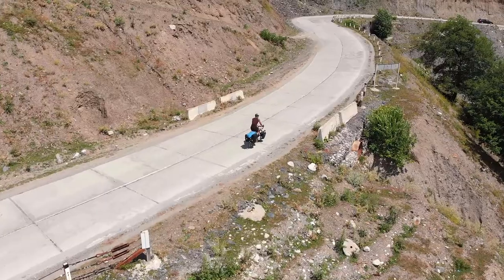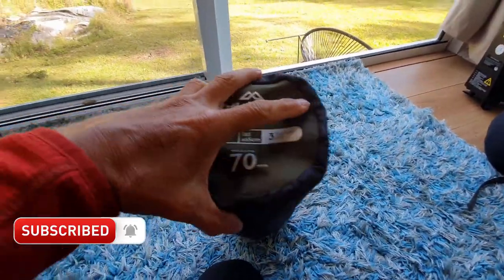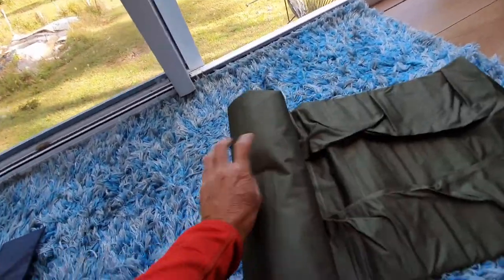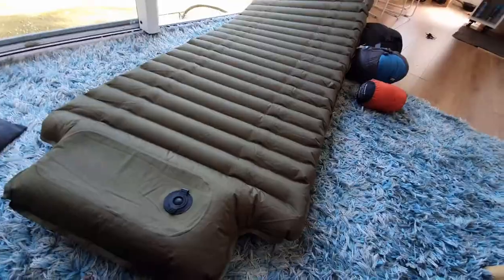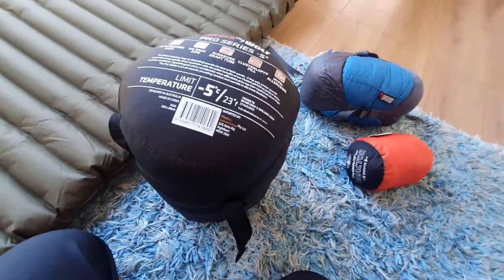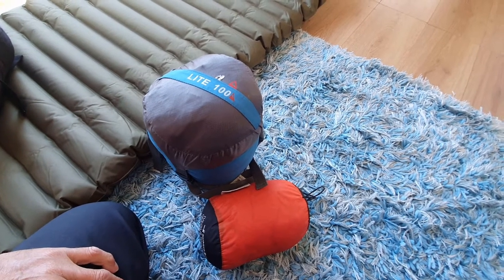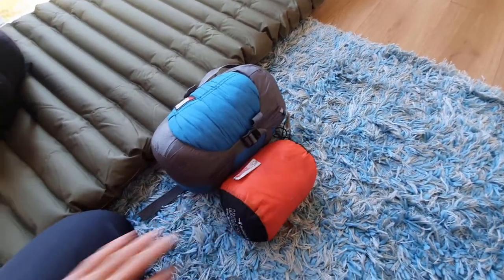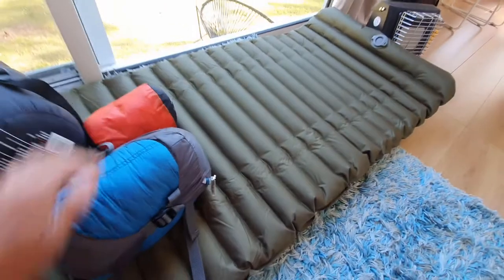MY BEST SLEEP SYSTEM FOR BACKPACKING AND BIKEPACKING - BICYCLE TOURING - SLEEPING BAGS SLEEPING MAT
BEST SLEEP SYSTEM FOR BACKPACKING AND BIKEPACKING - BICYCLE TOURING - SLEEPING BAGS - SLEEPING MATS - KEEPING WARM

There is nothing worse that waking up in the morning feeling you haven't slept. In this video I a going to show you my BEST SLEEP SYSTEM FOR BACKPACKING AND BIKEPACKING - BICYCLE TOURING - SLEEPING BAGS - SLEEPING MATS - KEEPING WARM

US:

E-Commerce is a hot topic at the moment, especially for those that do not know where to start. This will be my 12 year, taking advantage of E-Commerce and digital nomad lifestyle. I have created this online course to help people escape from the Rat Race as I have.

Please click the links below for resources that I use.

CAMTASIA
Camtasia 2019 makes it simple to record and create professional-looking videos on Windows and Mac.

Design without limits
Envato Elements opens up a world of creative possibilities for all your design projects. Powered by a community of talented designers, our subscription puts great
design in reach for everyone.

About Colin.
My name is Colin I live full time in my 2017 self converted Volkswagon Crafter. My Ultra Modern Off Grid Home On Wheels.

Our Product Stores And Merchandise.